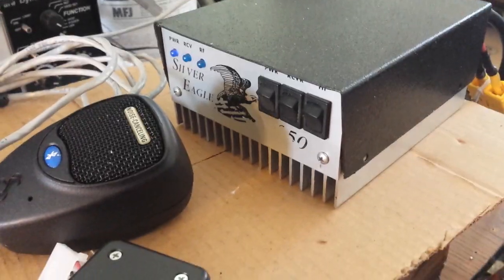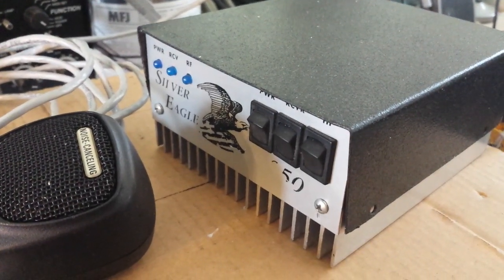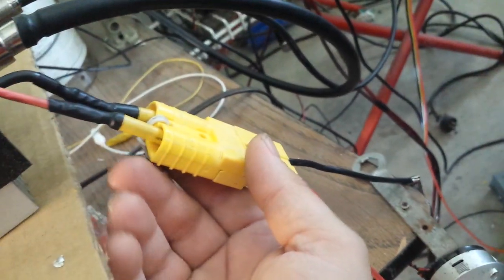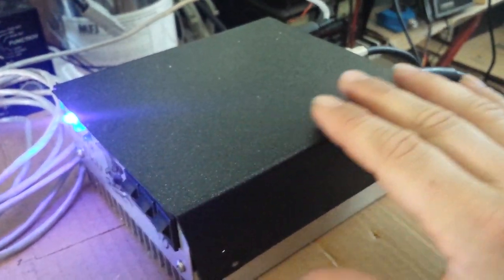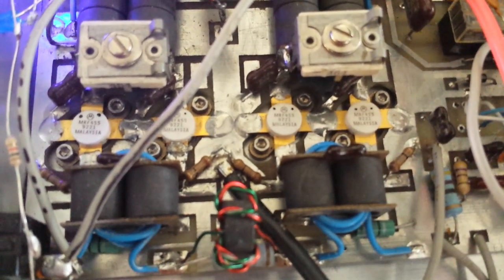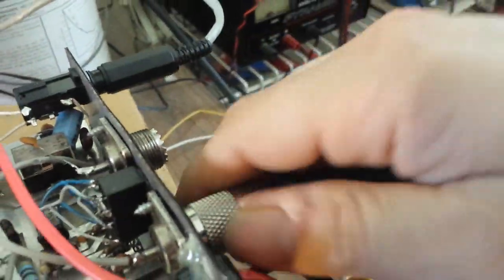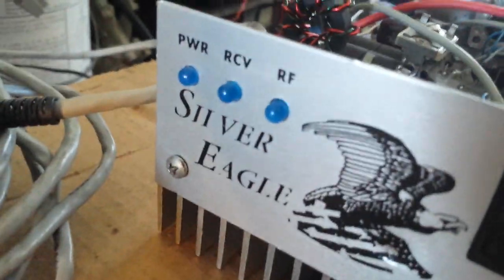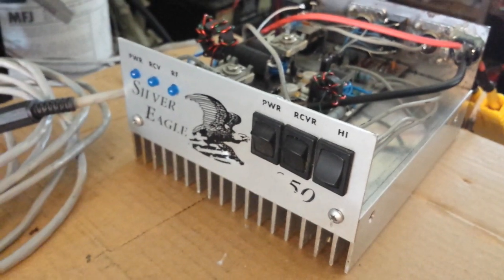Revived Silver Eagle 350 with Brand New MRF455 Transistors 👌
Here is a VERY CLEAN Silver Eagle 350 that I put 4xmrf455 Double Black Dot Transistors in. I panted the top cover & added a remote port on the back of the amp. Now Ebay it goes.